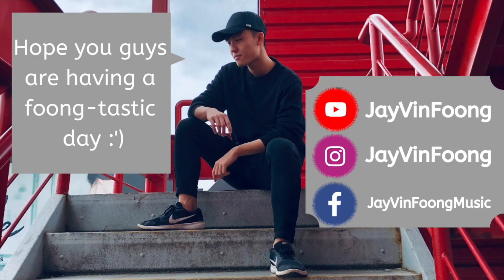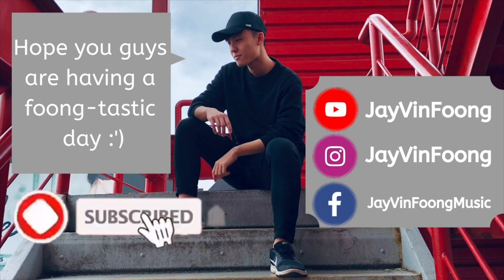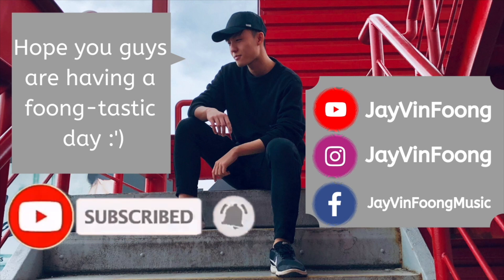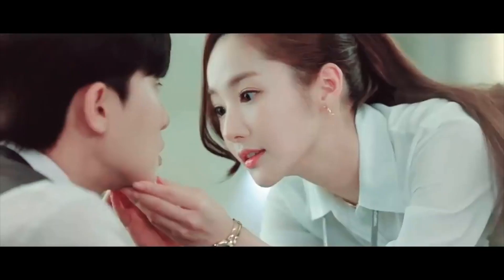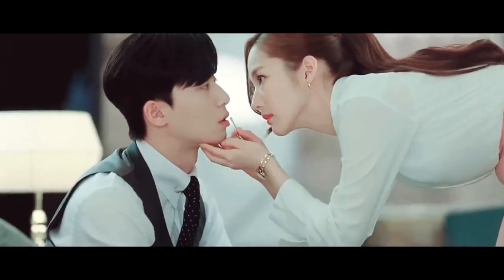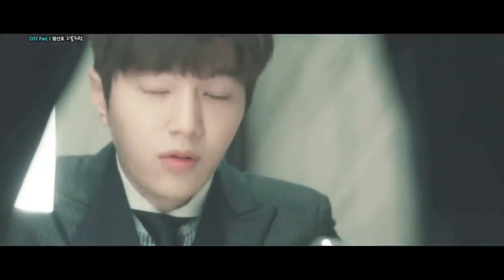What EXACTLY Is The Two Block Haircut?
In this video, I explain what exactly is a 2 block hair cut and the history on how this amazing two block hairstyle came to be. Enjoy!

(International WebSite)

What I Use To Style & Cut My Own Hair:
➜ Perm Waving Solution
➜ Curling Rod Foam Rollers
➜ Argan Hair Oil

This hairstyle is essentially a variation of an undercut and I see it as an improved version of it. Sides and lower back hair are trimmed short and the top hair is left to grow however long you want it. This hairstyle focuses your eyes on the crown and top hair, giving you the effect of a longer face. You can also get a two block haircut that is short, medium, or longer in length. My hair right now is at the medium to longer side as I've been growing out the top of my hair for a few months now and just shaving the sides and lower back hair myself. A two block hairstyle will also give you a mushroom and coconut look, which people may point out.

This hairstyle first became popular in Korea and often see in Korean dramas. Korean idols (kpop idols) are also often seen rocking this hair. This hairstyle has sort of became trending in Asia and spread to North America and beyond. Now everywhere I go, I would always see Asians and even some non-Asians rocking this haircut. You can wear this haircut as in without any hair products or use light hair products to shape your hair the way you want it. People also perm it you create that wavy look. Dyeing the two block haircut will also elevate your look and make you look like someone from a korean drama.

As for myself, I like wearing this hair simply as in with little to no hair products. Usually I would just blowdry it and sometimes add a tiny bit of wax just to mold my hair into that desired look. There's a reason the two block haircut became popular. It's just so versatile to style however you want it, with or without hair fringe, curly or not curly depending if you want to perm, different type of hair length all based on personal preference. It's easy to maintain and suits many different face shape. So what are you waiting for? Give this two block haircut a try. Anyways, I hope this video gave you a lot of value.